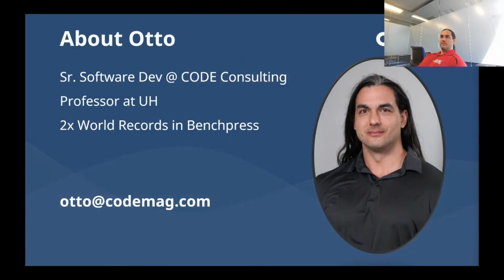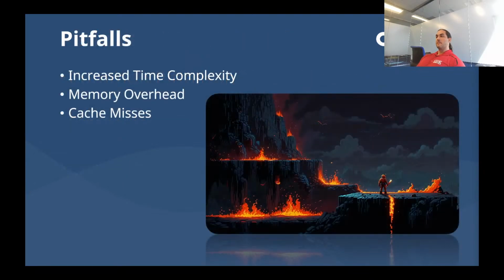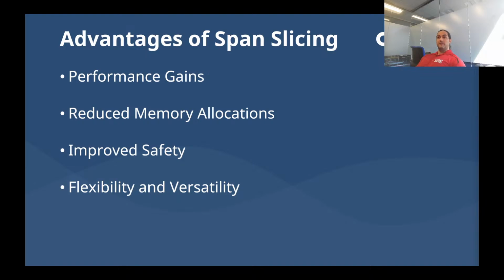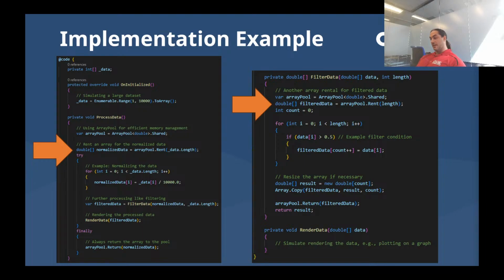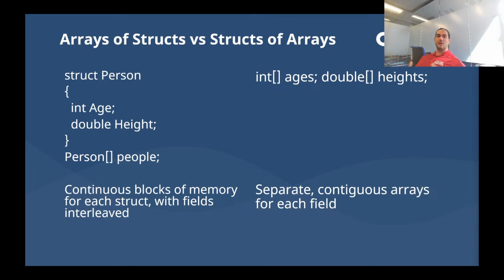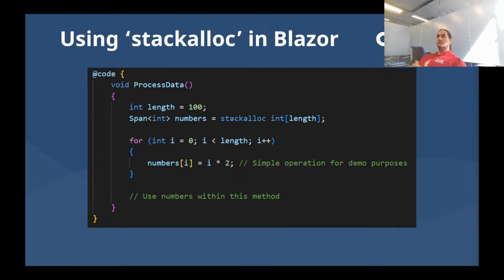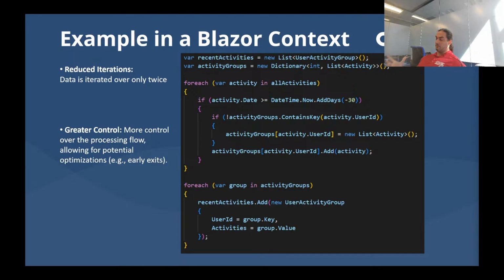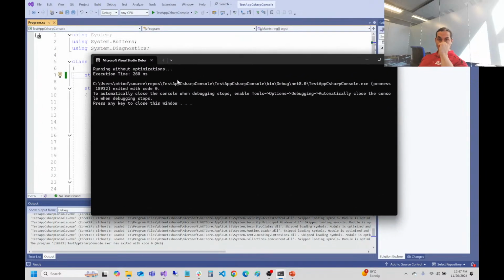CODE Presents: Maximizing C# Performance: Advanced Coding Patterns for High-Efficiency Apps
Join us Wednesday, Nov 20, 2024 @ 12:00pm Central free CODE Presents: Maximizing C# Performance: Advanced Coding Patterns for High-Efficiency Apps webinar presented by Otto Dobretsberger (Senior Software Developer)

Whether you're developing complex enterprise solutions or interactive web apps, understanding and applying these high-level strategies can lead to more responsive and efficient applications. Join us to unlock the full potential of your C# applications and deliver top-notch user experiences with cutting-edge performance improvements.

00:00:00 Timer
00:05:31 Introduction
00:07:50 Agenda
00:08:39 Intro to Optimizations
00:12:26 Pitfalls
00:14:00 Optimizations Strategies
00:16:08 Span Slicing vs Substrings
00:21:07 Array Pooling
00:27:25 Zero Copy Techniques
00:31:55 Structs of Arrays
00:37:36 Stackalloc
00:41:00 LINQ Avoidance
00:46:40 Garbage Collection Optimization
00:51:30 Demo/Examples
00:55:28 Ending